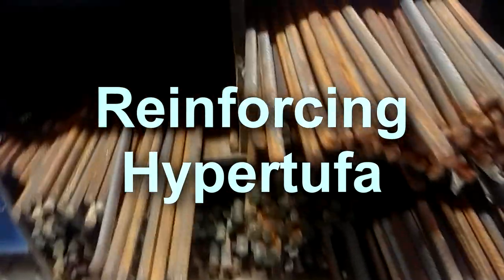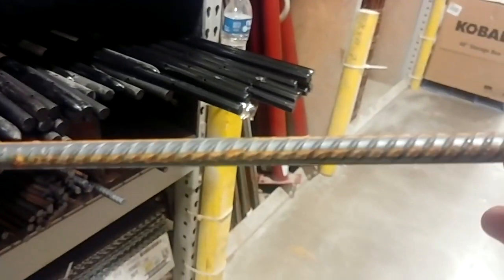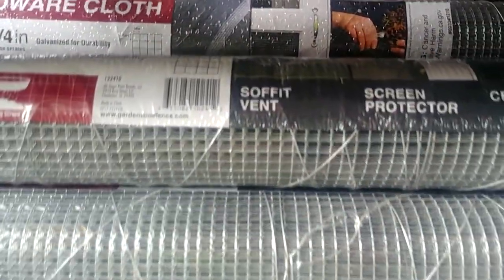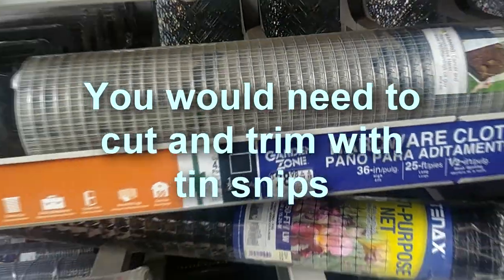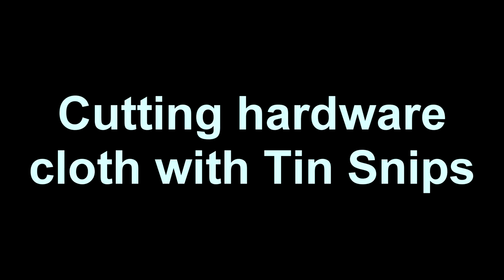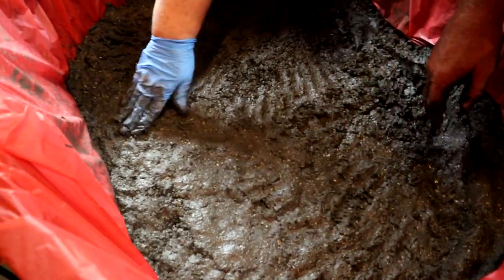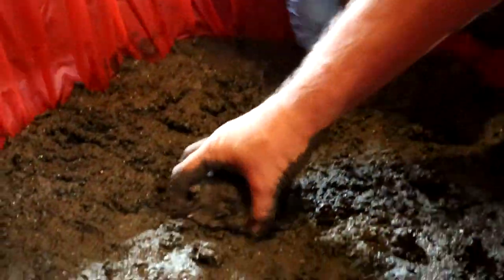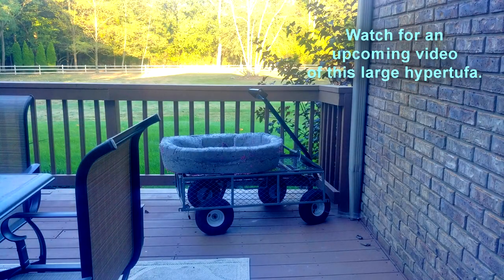Reinforcing Hypertufa With Hardware Cloth - Is It Necessary?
For a series of videos about the making of hypertufa, I wanted to include some info on reinforcing hypertufa. I feel that most times it is not necessary, except for really large pieces. It is at that time, I decide what to use to reinforce the bottom and sides of the project.

There are many considerations and I only list a few, but the wire ends of the hardware cloth or lath or so sharp, it just seems too likely to hurt rather than help. How do you feel about it?